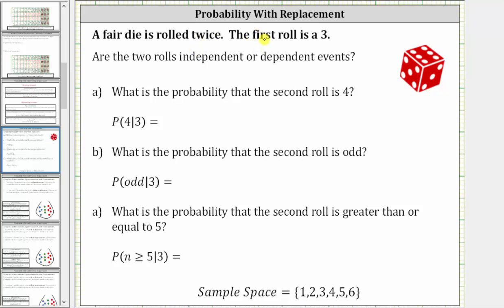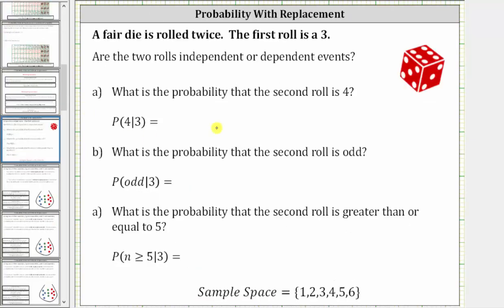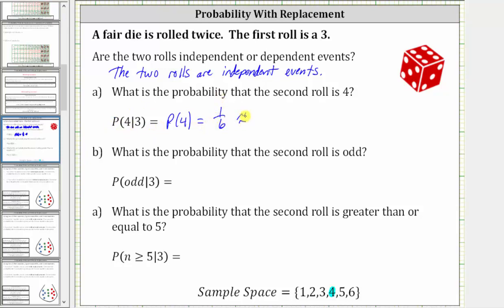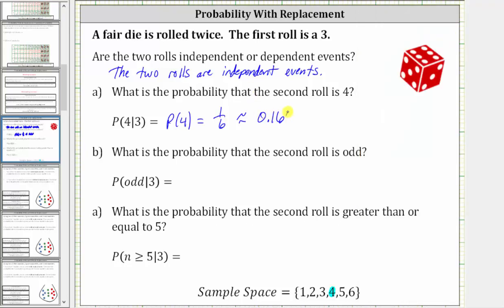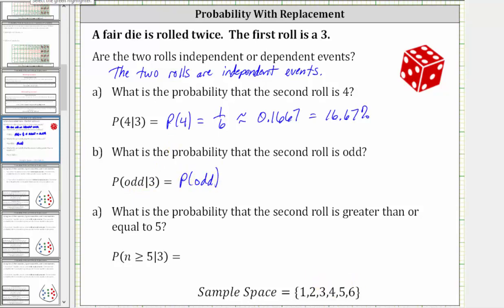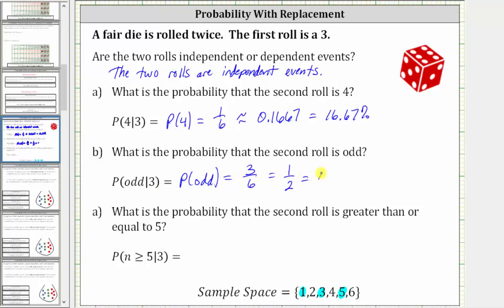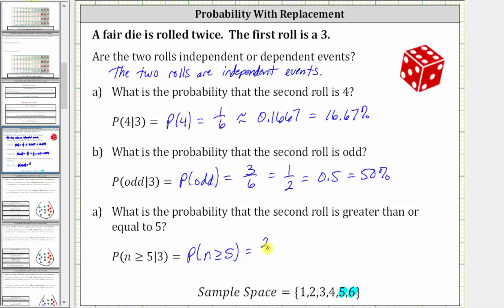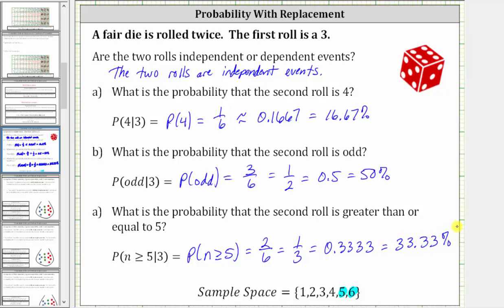Conditional Probability of a Second Roll on a Fair Die Given a First Roll (Independent)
This video explains how to determine the probability of a second roll on a fair die, given a specific first roll.